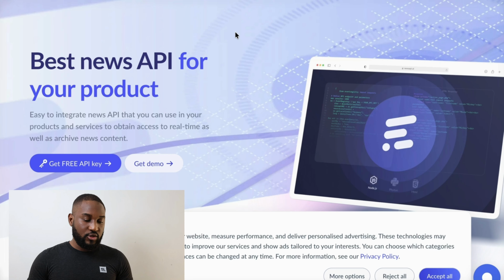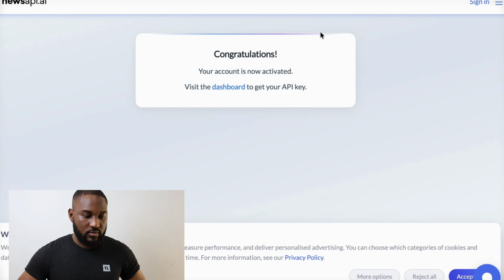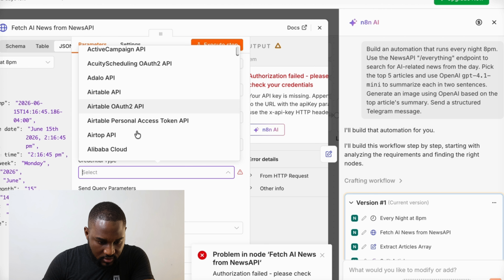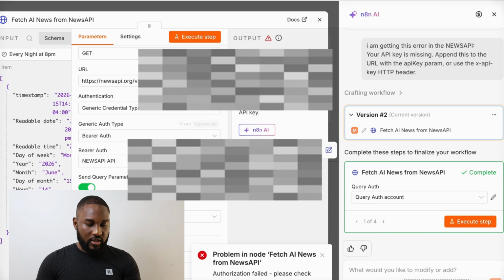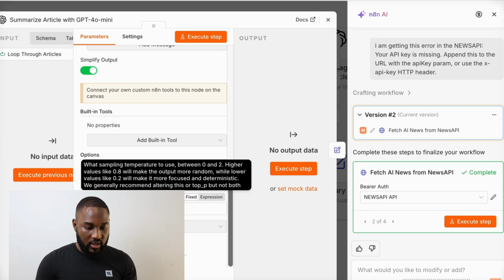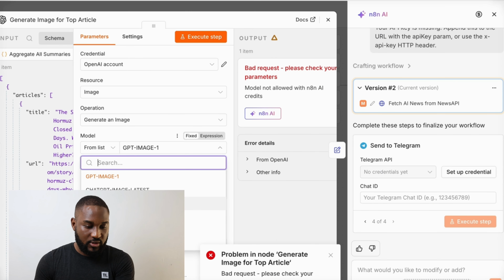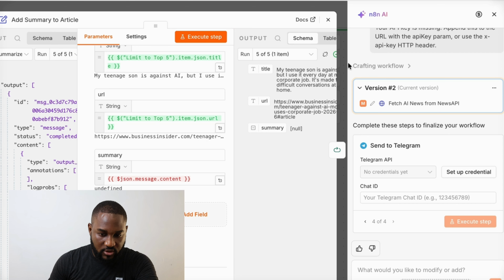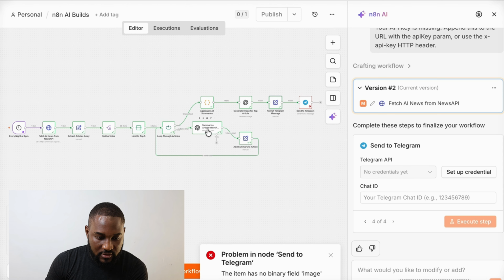Build an AI News Aggregator with n8n (News API + Telegram Automation)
In this video, you'll learn how to build an AI-powered news aggregator using n8n that automatically collects the latest news, summarizes it with AI, and delivers it directly to Telegram. You'll also learn how to configure the News API and integrate it into your automation workflow to create a fully automated news system.

This step-by-step tutorial walks you through setting up the News API, connecting it to n8n, processing news articles with AI, and creating workflows that can consume, transform, and distribute content automatically. Whether you're building an AI news bot, a content aggregation system, or an automated research assistant, this tutorial provides the foundation you need.

### What you'll learn:

• How to set up and configure the News API
• How to connect News API to n8n
• How to build an AI news aggregator workflow
• How to summarize news articles using AI
• How to send AI-generated news summaries to Telegram
• How to create reusable AI workflows for content automation
• Best practices for building AI-powered news automation systems

### Tools & technologies used:

• News API
• AI agents
• Telegram Bot
• APIs and webhooks

This tutorial is perfect for developers, automation enthusiasts, content creators, and anyone looking to build AI-powered workflows that collect, summarize, and distribute information automatically.

If you're interested in AI agents, workflow automation, n8n tutorials, AI news summarization, Telegram bots, APIs, and building real-world automation systems, this video will help you build a practical project from start to finish.